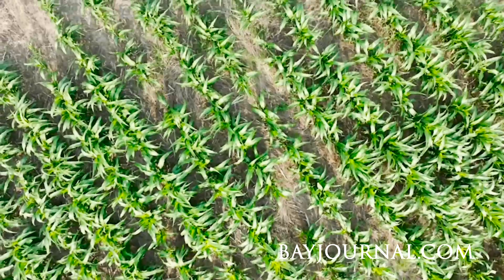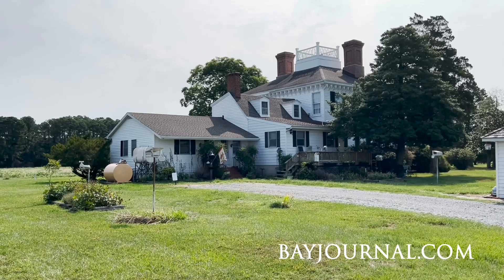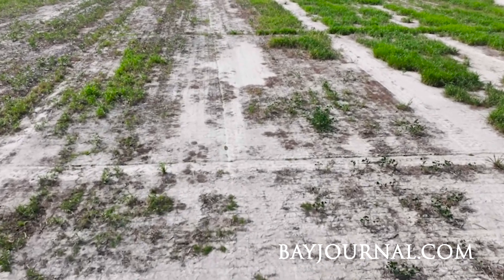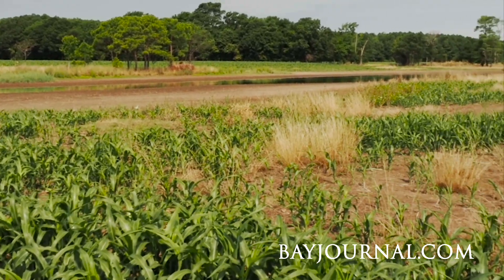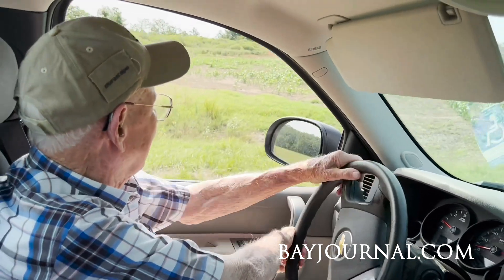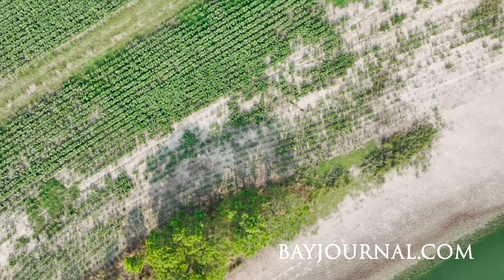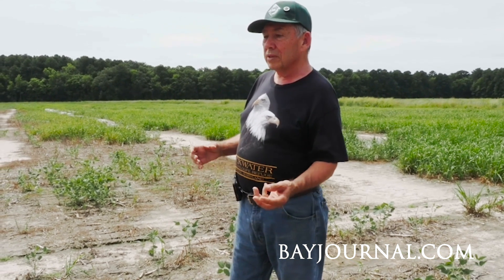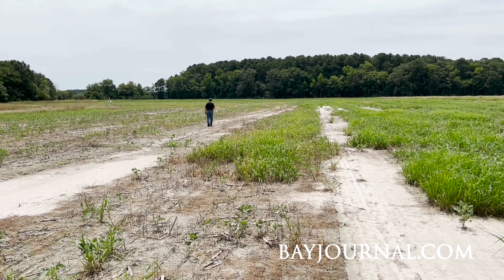Saltwater Intrusion on Maryland's Eastern Shore Farmland (2024)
Rising water and more frequent flooding are dousing farm fields with salt. Plants struggle to grow, and farmers struggle to make up for lost income.